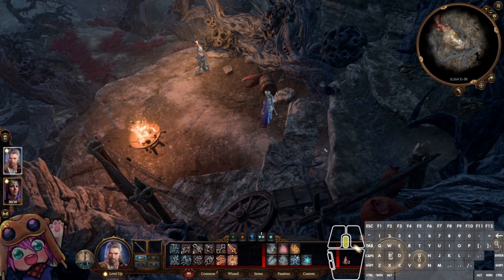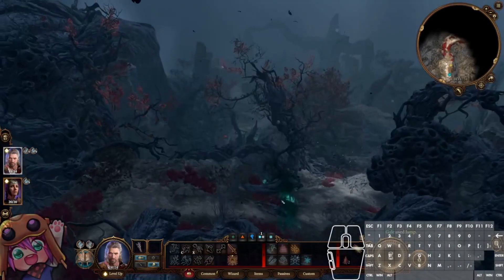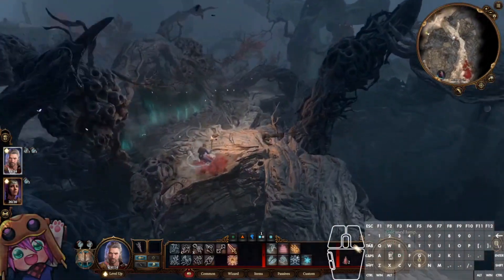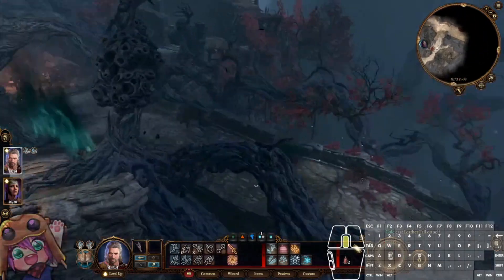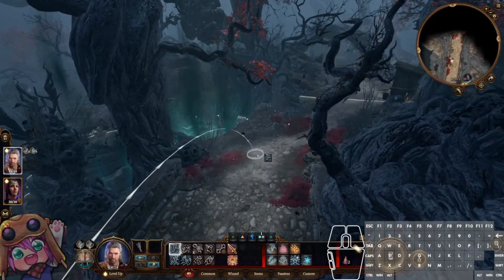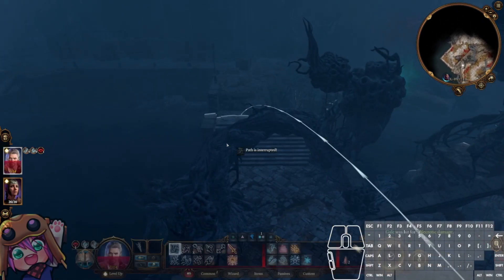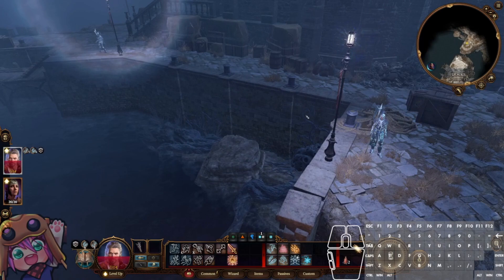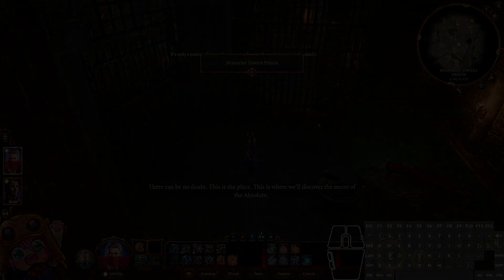Baldur's Gate 3 Any% Tutorial - Shadow Cursed Lands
Sixth video in a tutorial for the any% run, routes are subject to change and i will do my best to add videos explaining any changes to the playlist as they happen.

I will most likely be adding an addendum video to explain anything that I missed or didn't explain well enough.

you can watch most of my runs live as well as other games I play

Huge thanks to the CRPG Speedrunning discord and Speedrun.com this run is not the product of any one runner and has been iterated on and improved by countless other players.